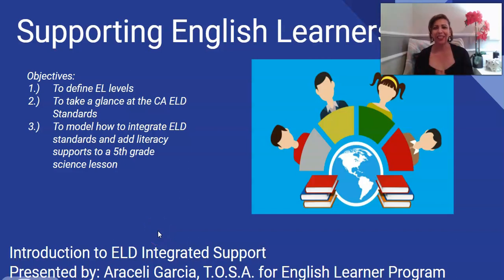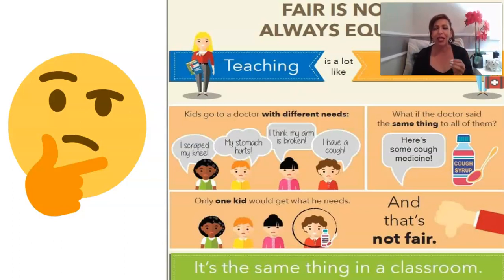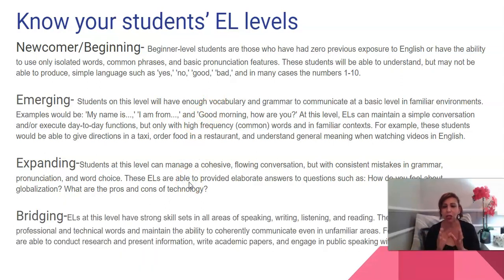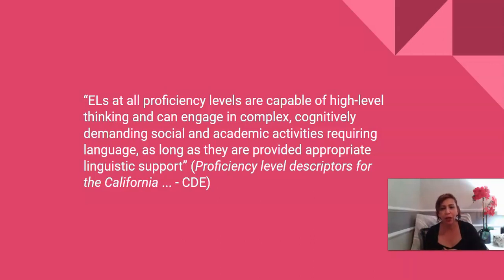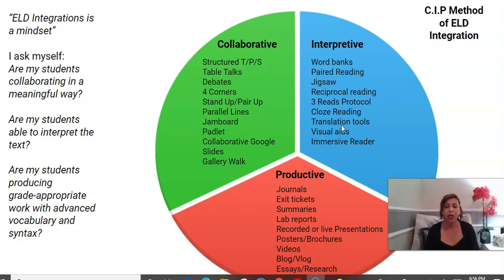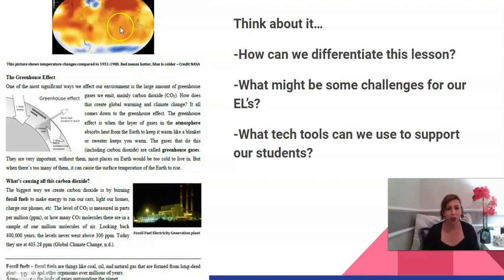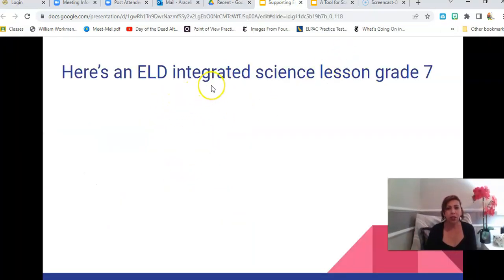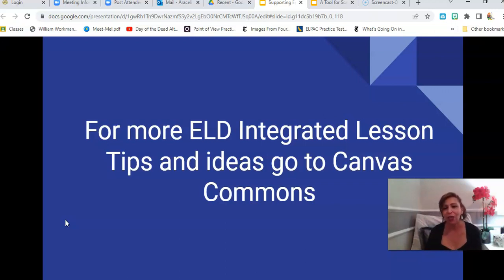Integrated ELD science lesson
Short discussion on how to integrate ELD standards into a science lesson
Link to presentation: